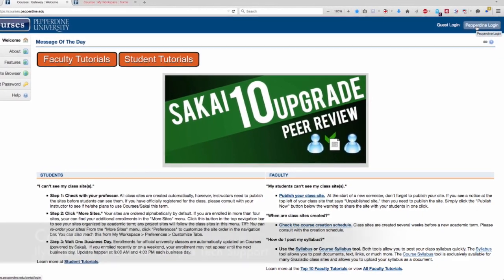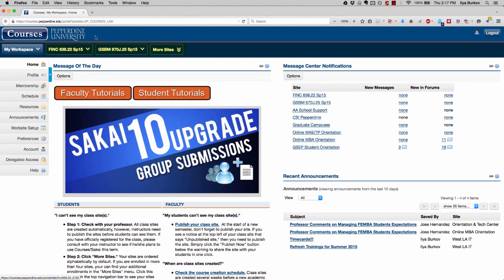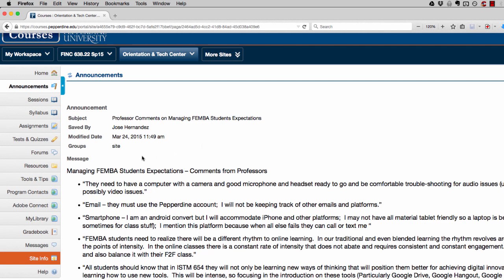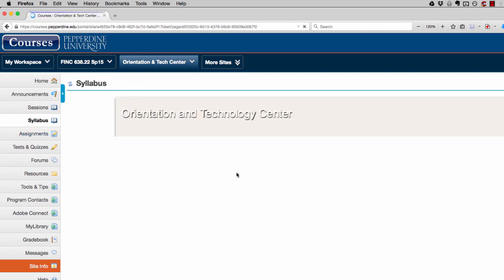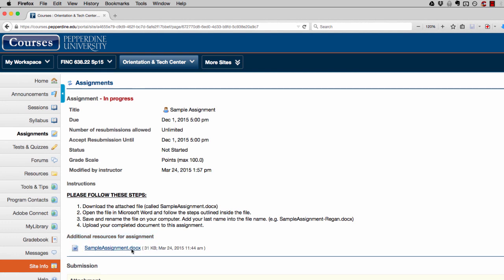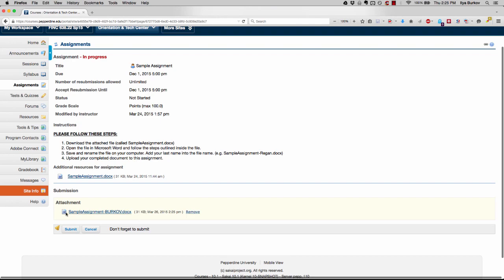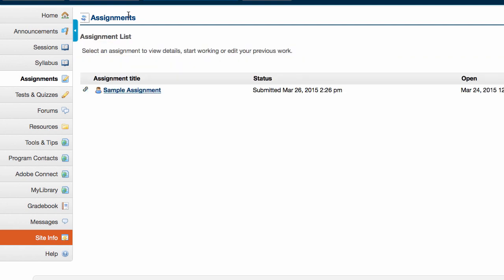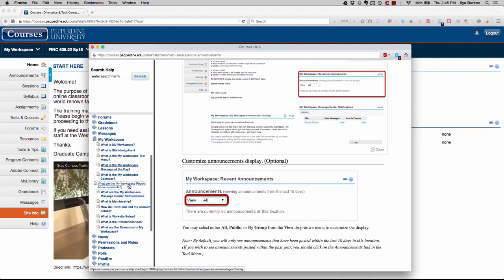Courses Overview - Grad Campus Tech Support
Courses Overview - Ilya Burkov - Grad Campus Tech Support